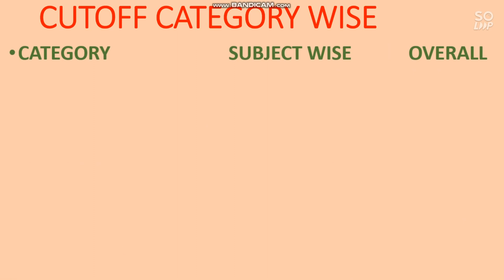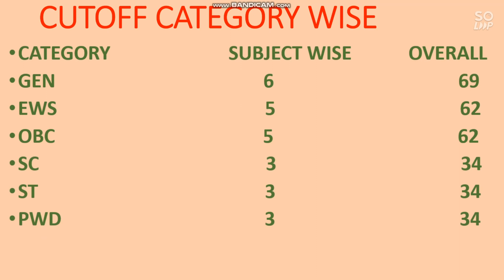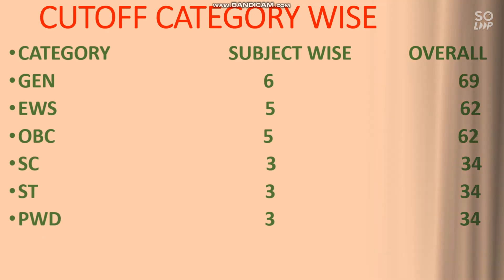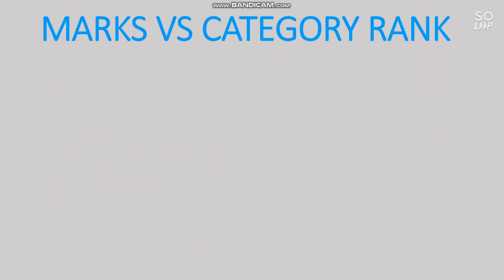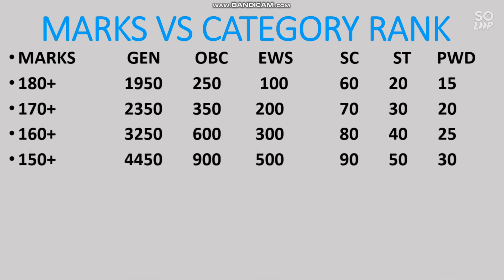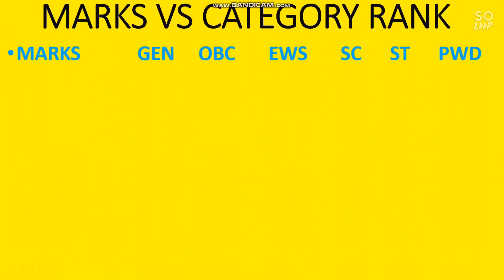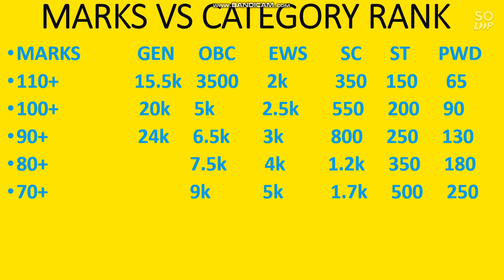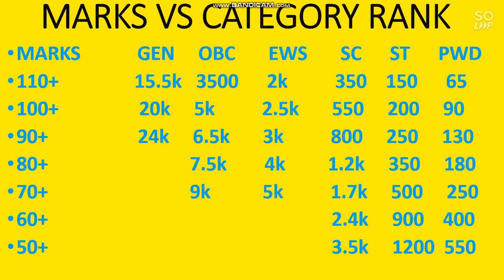JEE Advance 2021 | Marks vs Category rank | Category wise Cutoff marks | Subject Wise Cutoff Marks